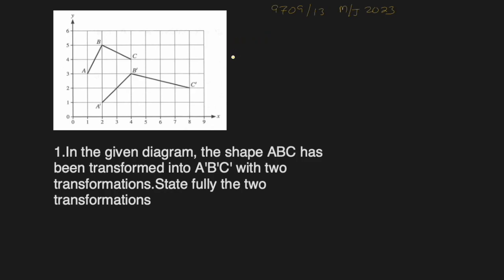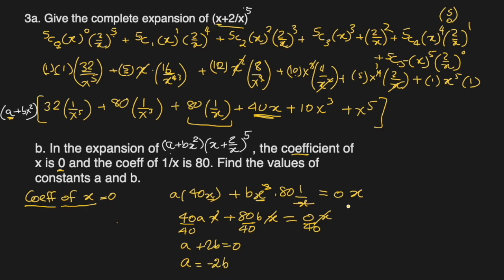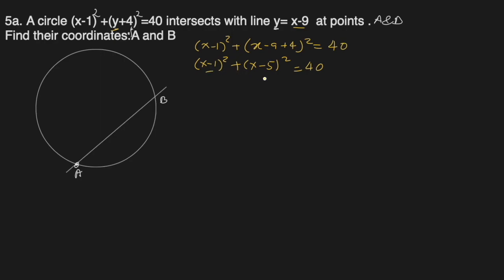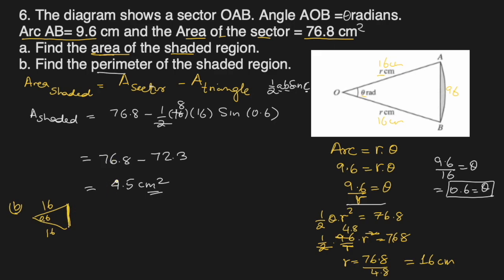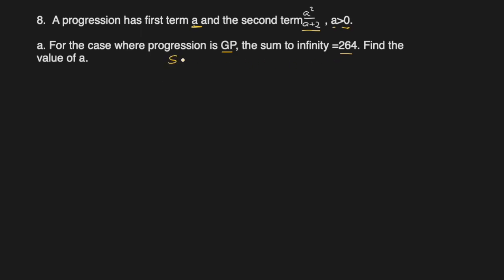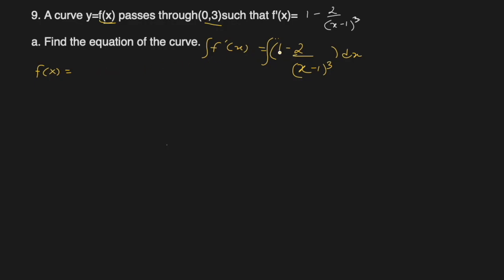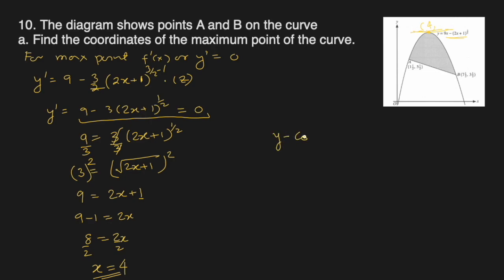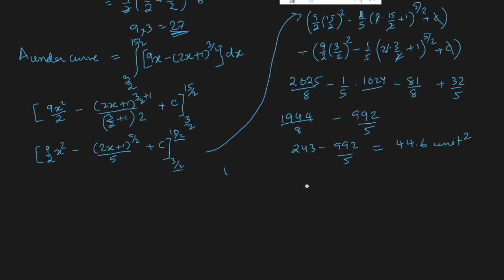SOLUTIONS -CAIE A & AS LEVEL PURE MATHEMATICS 1 | MAY JUNE 2023 9709/13/M/J/23 | ALL QUESTIONS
Timestamps
00:00 Question 1 Transformations
04:30 Question 2 Quadratic Function
07:20 Question 3 Binomial Expansion
15:26 Question 4 Trigonometric Equation
23:57 Question 5 Circle
32:15 Question 6 Circular Measure
39:17 Question 7 Domain/ Range/ Inverse of a function
49:12 Question 8 Arithmetic and Geometric Progression
1:01:11 Question 9 Integration, Tangent
1:11:31 Question 11 Stationary point, normal to the curve